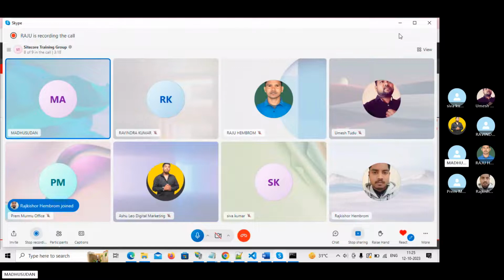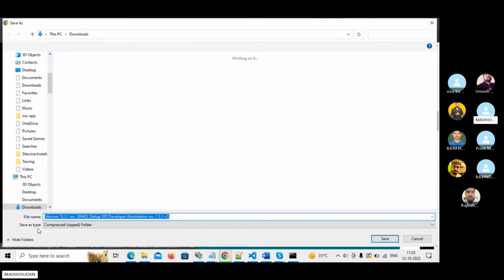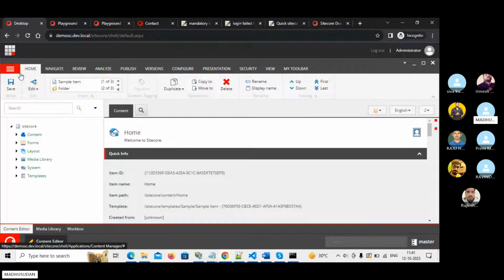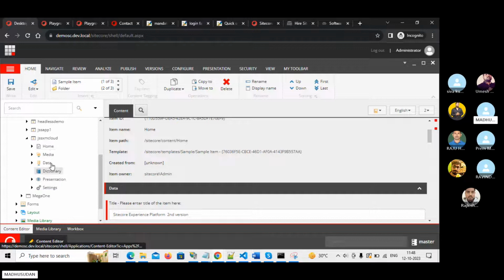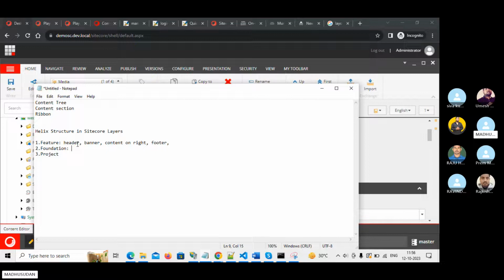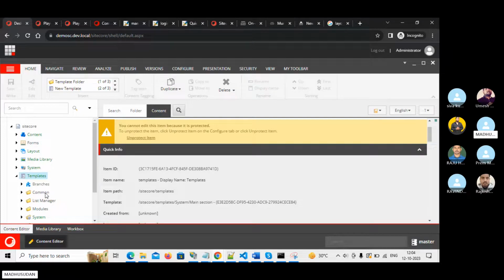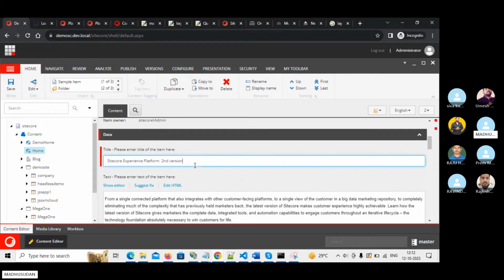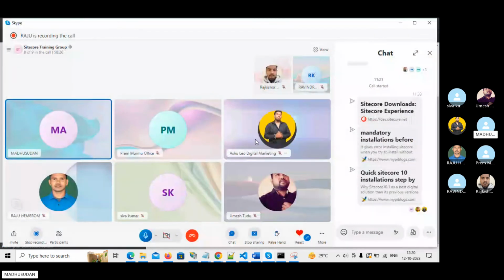Sitecore CMS Developer Training Program: Sitecore 10 3 CMS Setup and CMS backend introduction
Delivered by Prem Murmu
Sitecore CMS Setup & CMS Dashboard Introduction
1. Sitecore Setup Sitecore
2. Content Editor Sitecore
3. Content Tree Folder structure
4. Sitecore Experience Editor